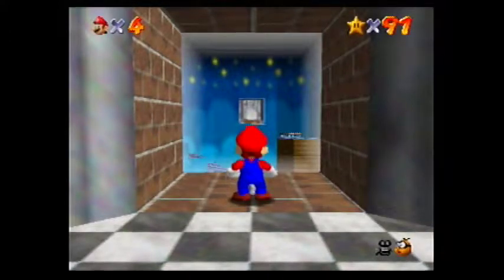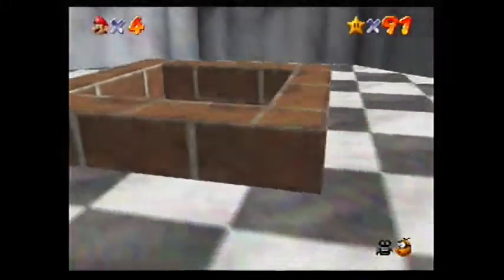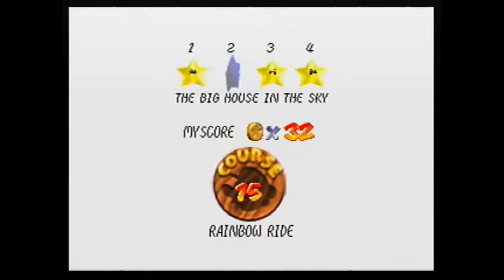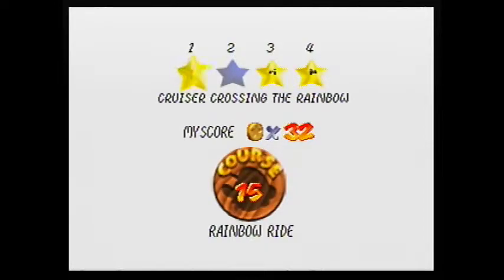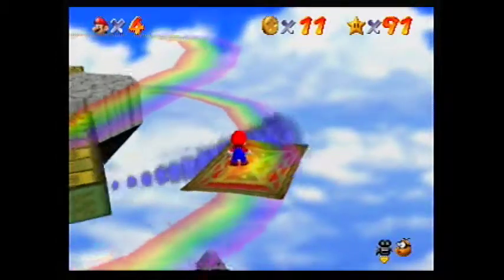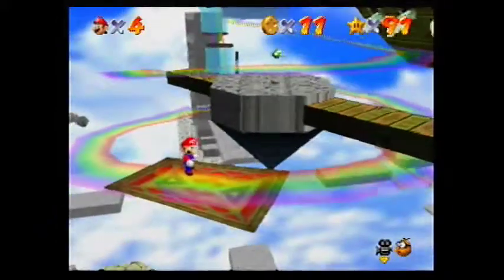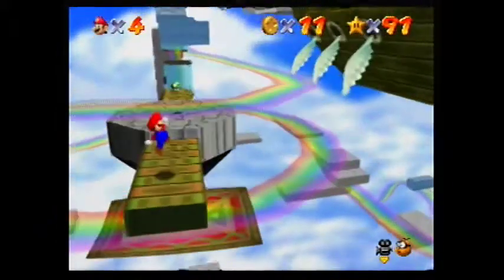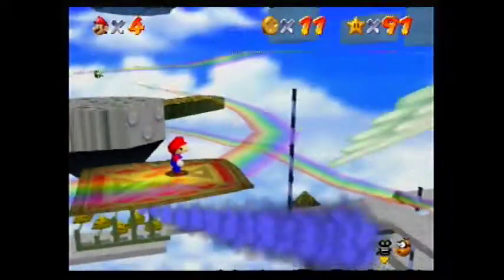How To Get The Star for Cruiser Crossing The Rainbow on Super Mario 64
If you're having issues finding the Crusier Crossing The Rainbow star on Super Mario 64, then this video will help you.
I do not claim to own Nintendo or the Mario series.

If you want to add the game to your collection

Want to know what I use to record? The Focusrite Scarlett

Are you interested in recording console games too? The Elgato Game Capture Card is by far my favorite when taking into account reliability, durablility, and affordability